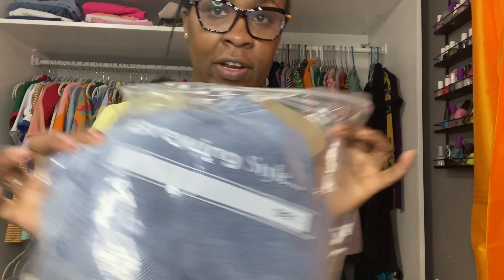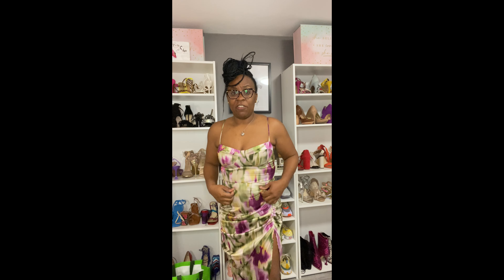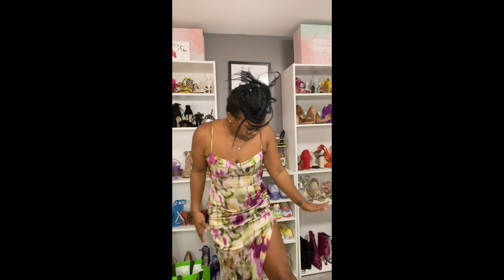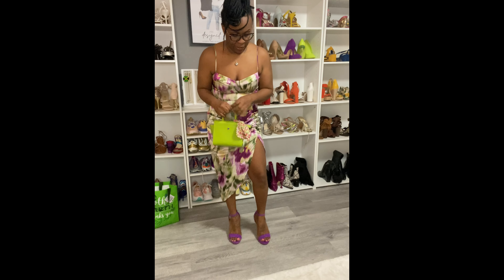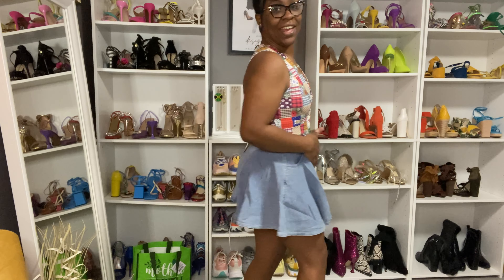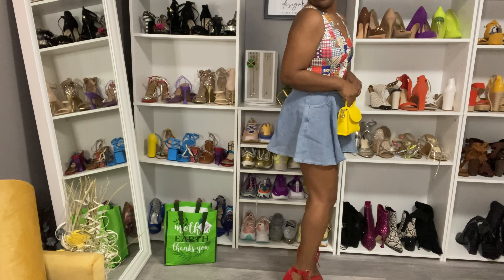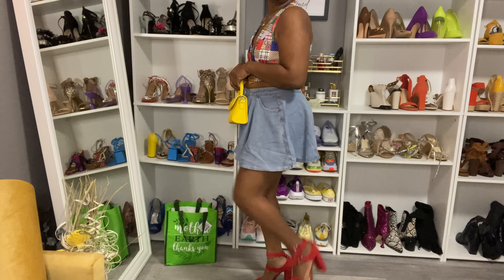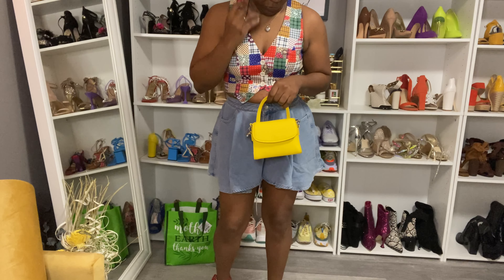Shop who? Shop where?